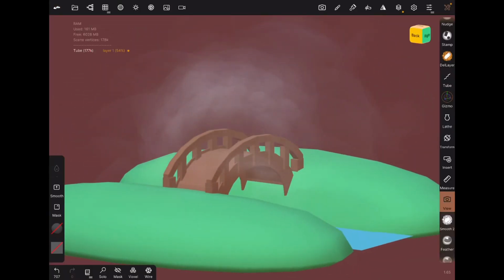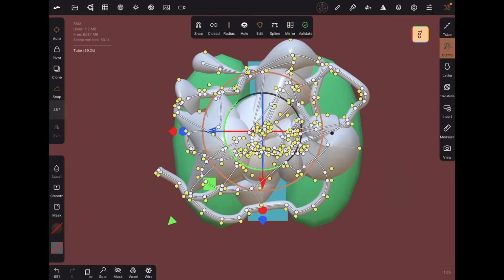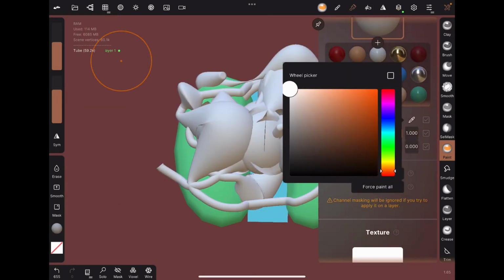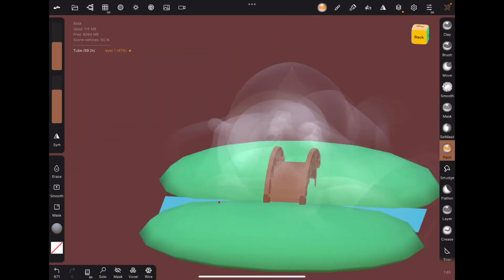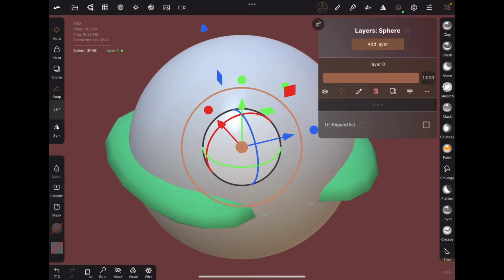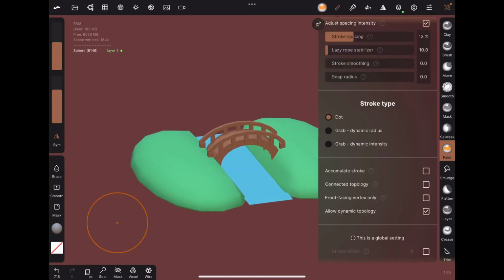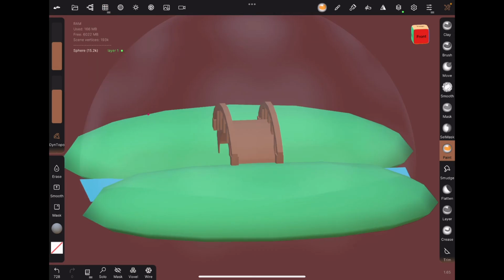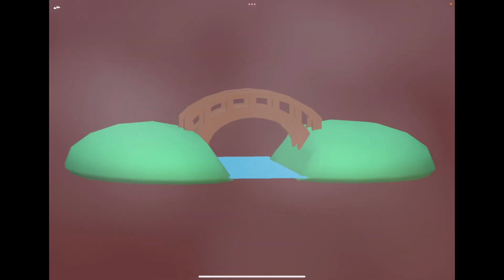Nomad Sculpt: Mimic Fog with paint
There isn’t a way to simulate fog volumetrically, but here are 2 ways you can fake it with paint

First way - add a tube, adjust points to fill up space
Paint black with roughness =1
Add layer for white paint
Set material to additive
Paint fog on the new layer, adjust layer and material opacity
Duplicate tube for thicker fog

2nd way
Add sphere, paint black with roughness =1
Set to additive
Add layer, use white paint and smooth falloff to paint clouds on surface of sphere

For the 2nd way you can also do it on planes, or any shape